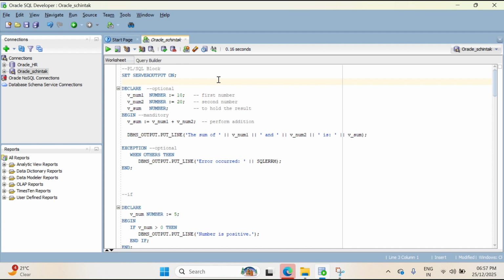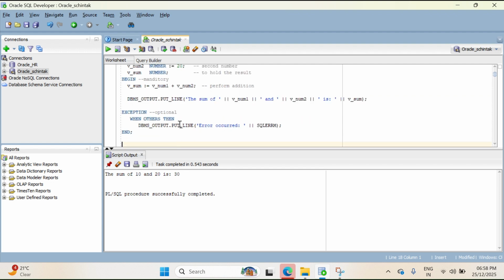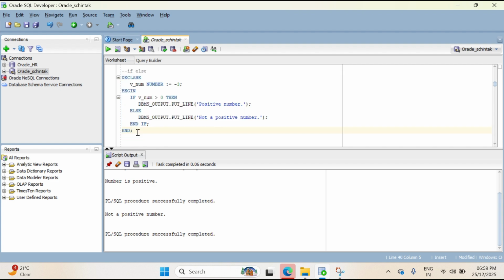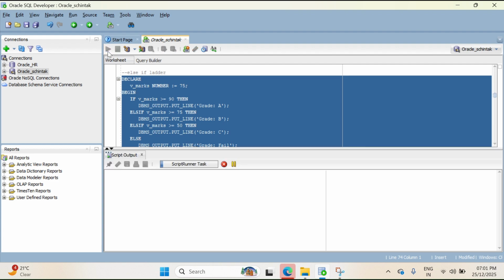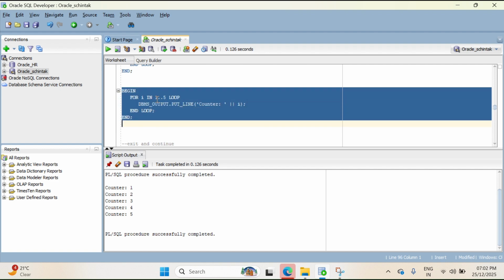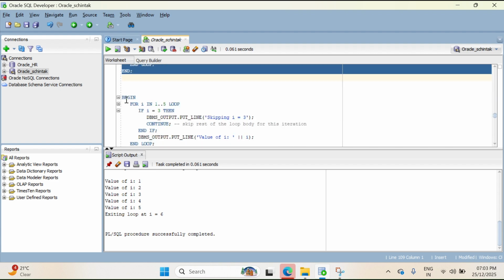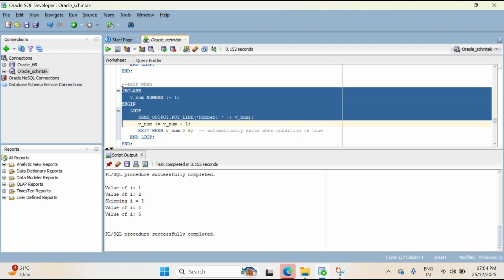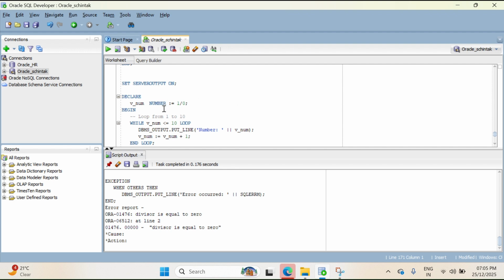Oracle PL-SQL Conditional Control Statements and Loops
This Video Explain about Oracle PL-SQL and Conditional Control Statements and Loops